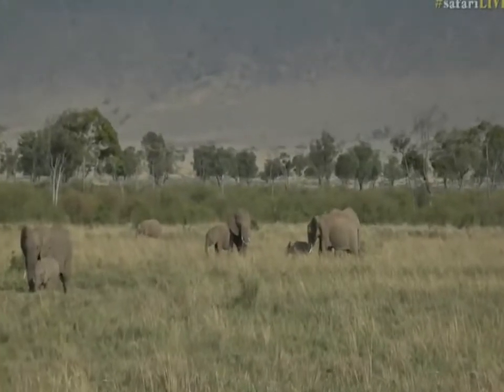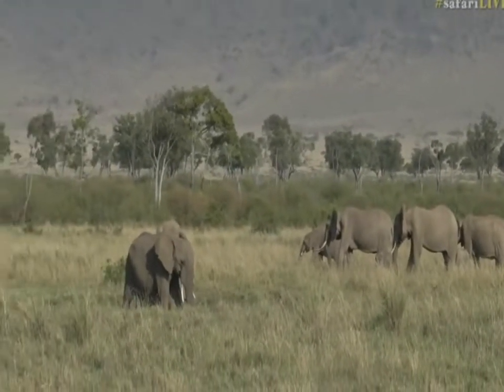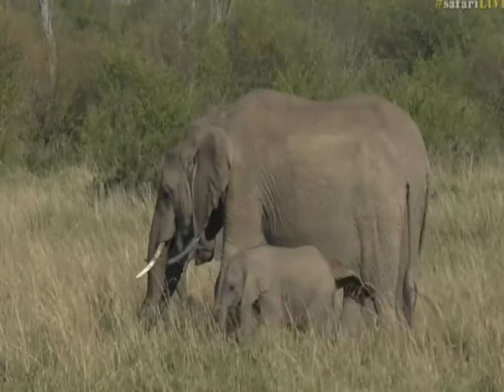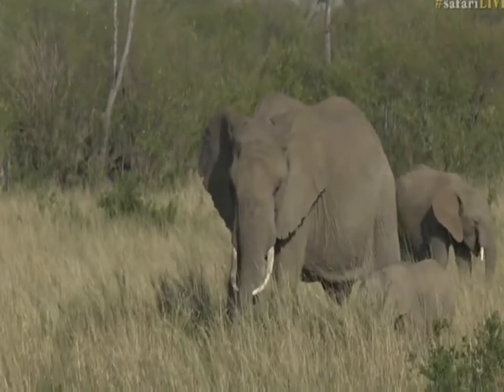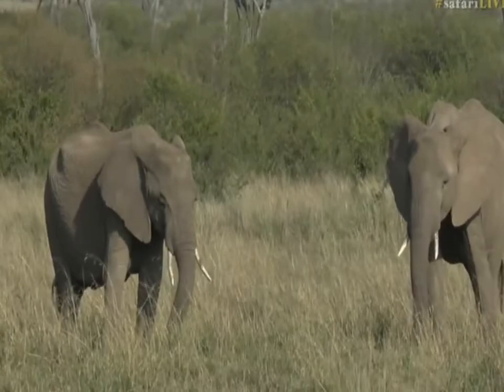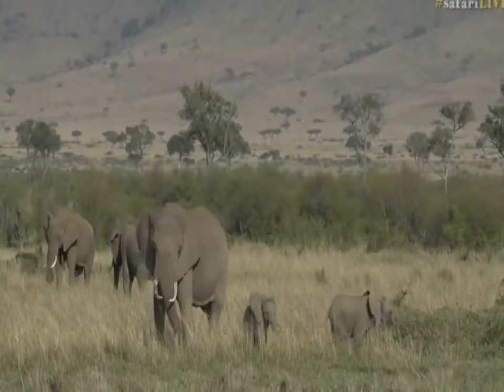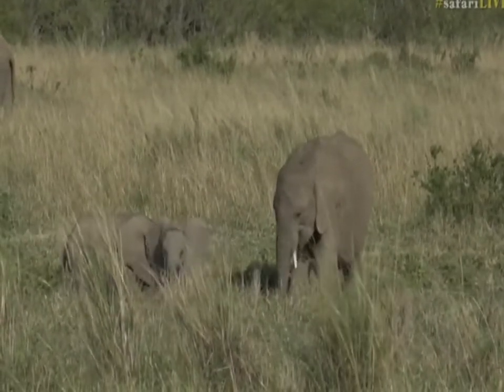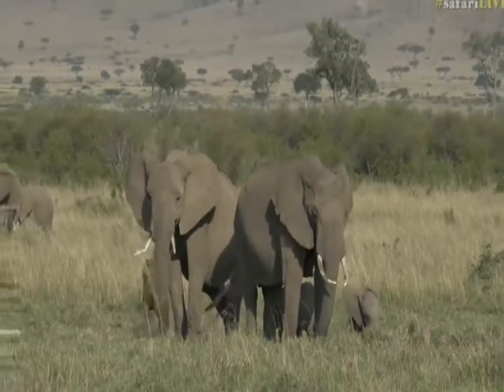Sept 26, 2017- Sunrise- Ellies with Jamie in the Mara